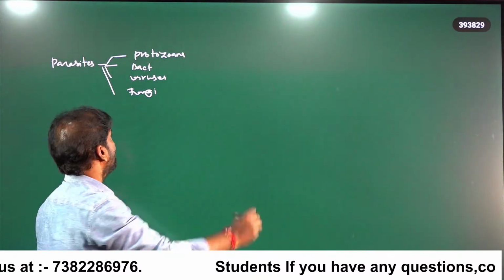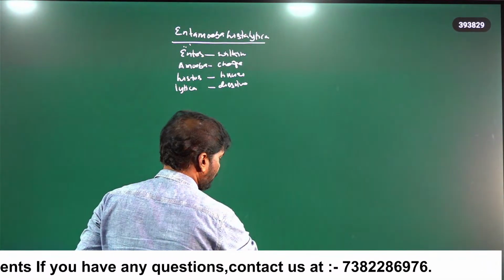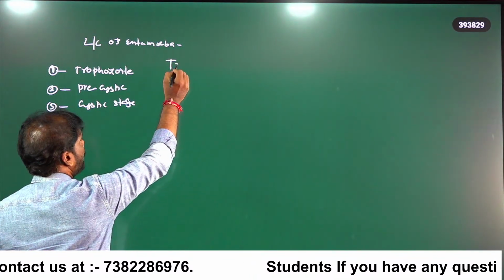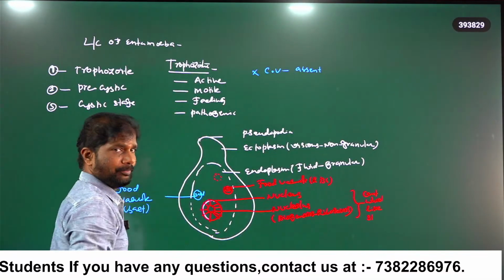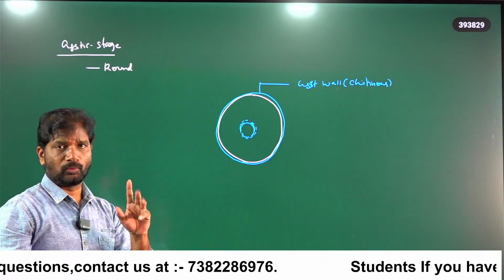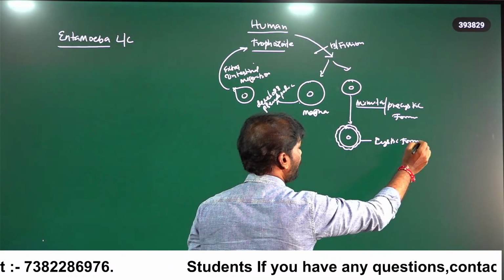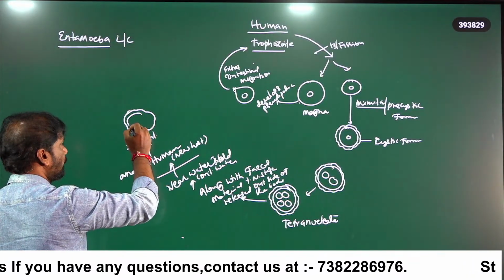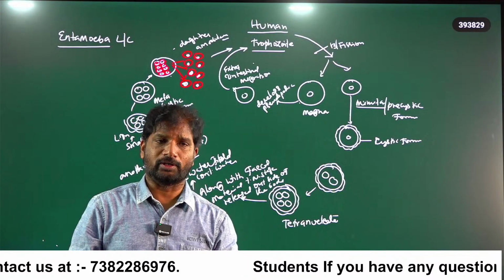Entamoeba histolytica – Life Cycle ,1st Year BiPC ,Zoology || TGTWREIS